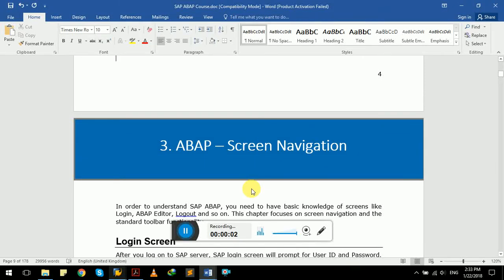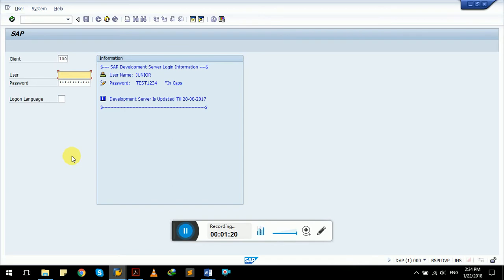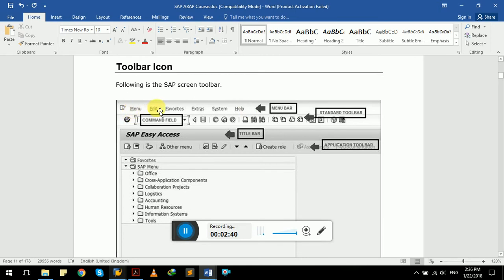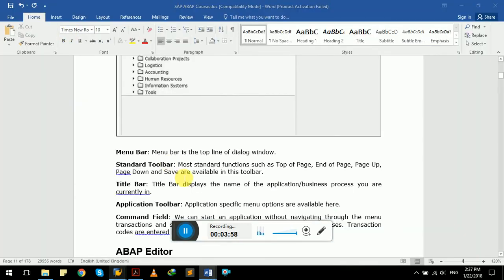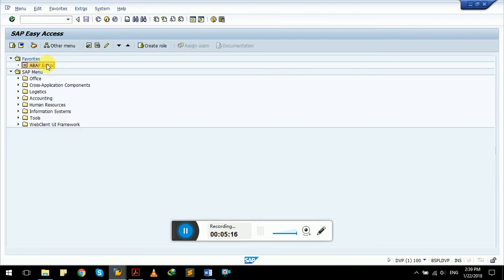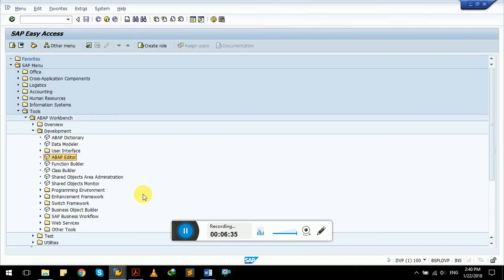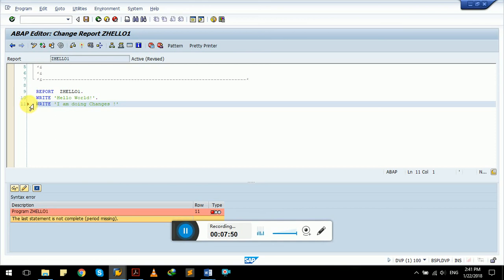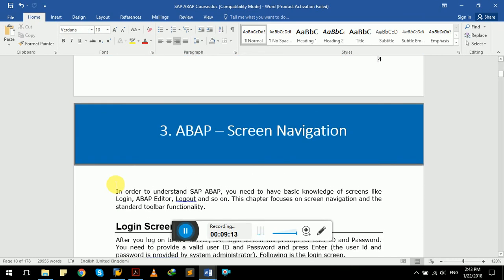04: SAP ABAP Screen Navigation Guide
Welcome to 𝐋𝐄𝐀𝐑𝐍 𝐒𝐀𝐏 𝐀𝐁𝐀𝐏 - 𝐀 𝐓𝐎 𝐙 𝐏𝐑𝐀𝐂𝐓𝐈𝐂𝐀𝐋 𝐓𝐑𝐀𝐈𝐍𝐈𝐍𝐆 (𝐏𝐚𝐫𝐭 𝟏)

𝐈𝐍𝐓𝐑𝐎𝐃𝐔𝐂𝐓𝐈𝐎𝐍:
I am your Instructor Muhammad Asad Khilji. I have done Masters in Computer Science and Working as SAP ABAP Certified Consultant since 2014. I have now 8+ years of Experience in SAP. I have done my SAP Certified Development Associate - ABAP with  SAP NetWeaver 7.31 Certification on 31st Dec, 2015.

𝐂𝐎𝐔𝐑𝐒𝐄 𝐂𝐎𝐍𝐓𝐄𝐍𝐓:
I have tried to cover as many topics as possible in this Course to make it A To Z Practical Training Course. Starting Videos can be little boring for you Because theory is must to create a Base. After that you will have only Hands-on Practical Videos with Some explanation. Following is the List of Topics which are covered in this Course.

• Introduction to SAP
• ERP Comparison
• SAP GUI Overview
• ABAP Environment and Editor
• ABAP Screen Navigation
• ABAP Basic Syntax
• ABAP Data Types
• ABAP Internal Tables (Arrays)
• ABAP Loop Control
• ABAP Package
• ABAP Transport Request
• ABAP Data Dictionary (Database Tables)
• ABAP Decisions
• ABAP Strings
• ABAP Exception Handling
• ABAP Domains & Data Elements
• ABAP Structures & Views & Search Helps
• Function Modules
• ABAP Open SQL (Insert, Select, Update, Delete, Modify) Statements
• ABAP Classical Reports
• ABAP ALV Reports
• Dialog Programming (Screen Painter, Menu Painter) GUI
• ABAP OOP Overview
• ABAP Objects
• ABAP Classes
• ABAP Inheritance
• ABAP Polymorphism
• ABAP Encapsulation
• ABAP Interfaces

1. I ALSO DO Live Trainings. SAP is a registered trademark of SAP AG in Germany and many other countries. I am NOT associated with SAP.
2. SAP software and SAP GUI are proprietary SAP software.  I am authorized to provide SAP Access. You can officially get SAP Access to practice on SAP system from SAP's website. Please google "SAP Access" and you can find the URL for the same